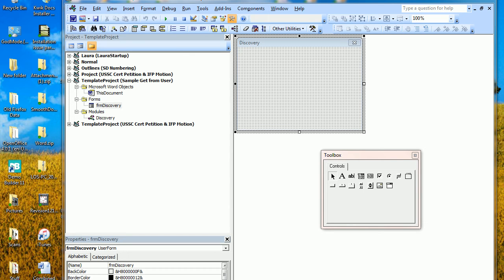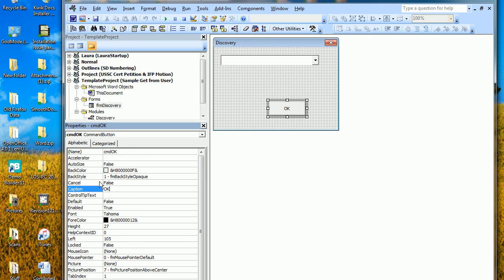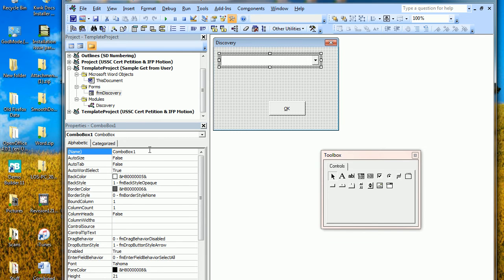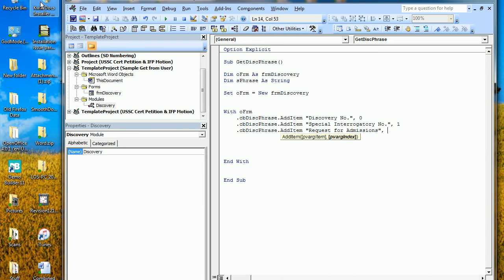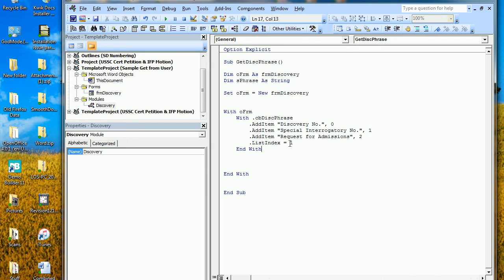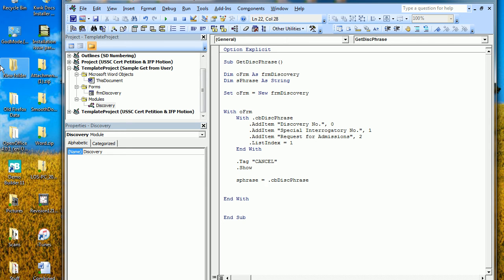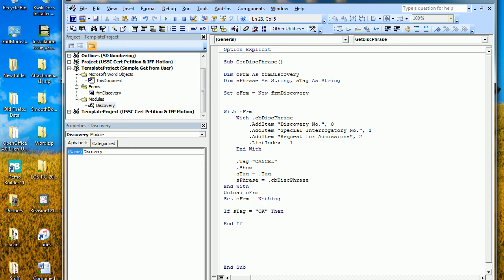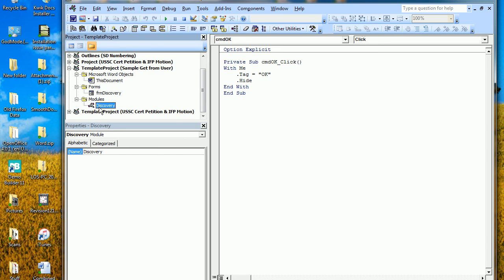VBA Programming - Add a Combo Box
How to add a combo box to a userform where people can pick from your list or type their own text.